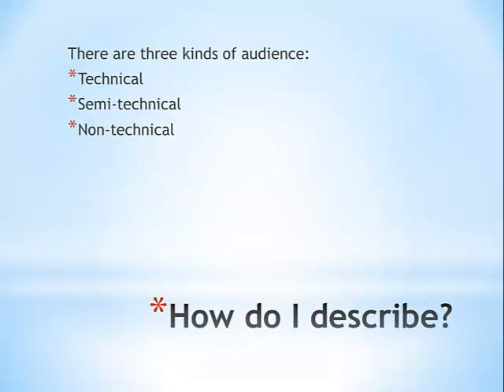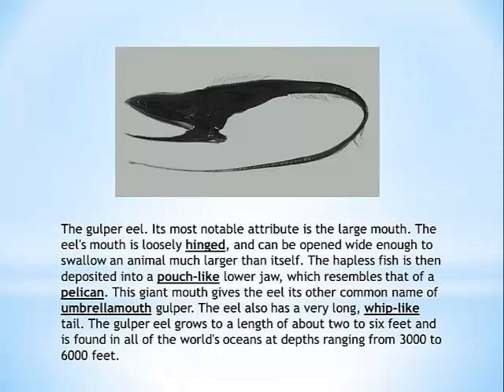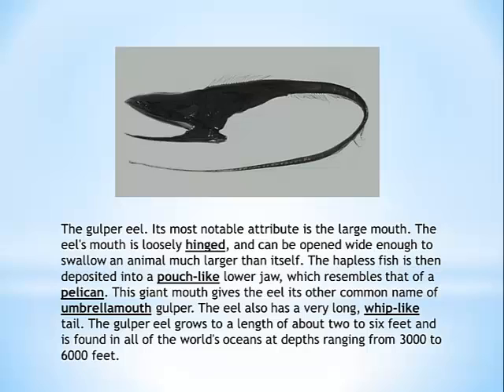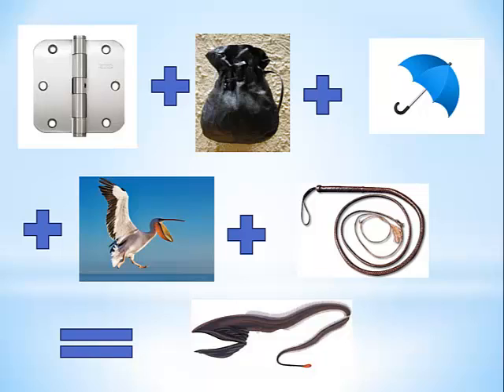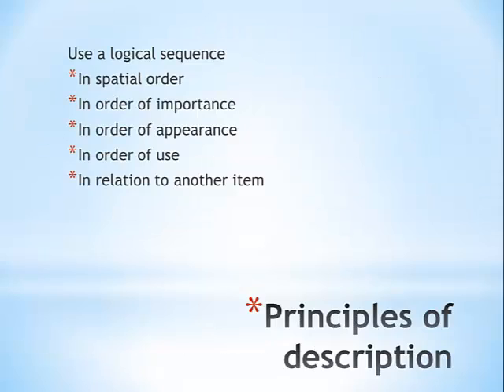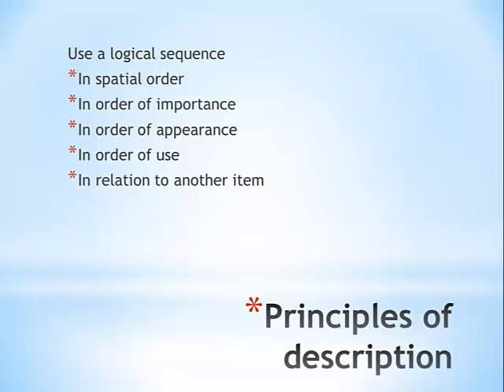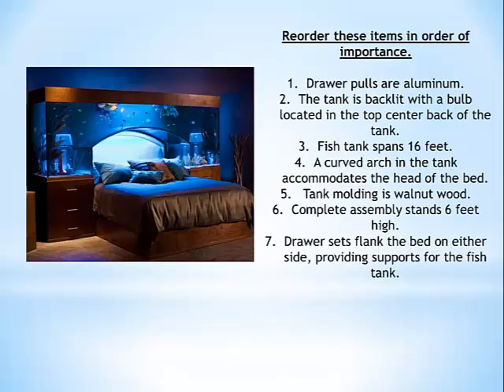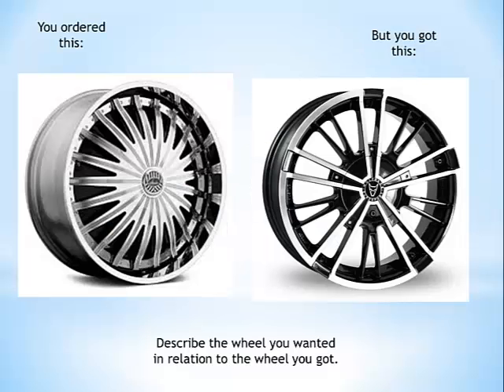Description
This video explains a few principles of good description writing. This video was created by Karelia Stetz-Waters for Linn-Benton Community College.